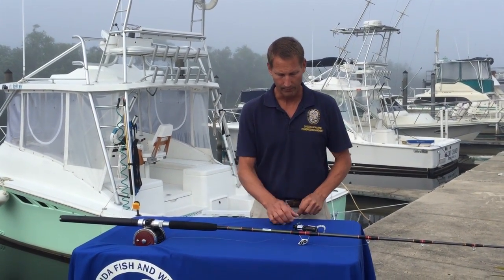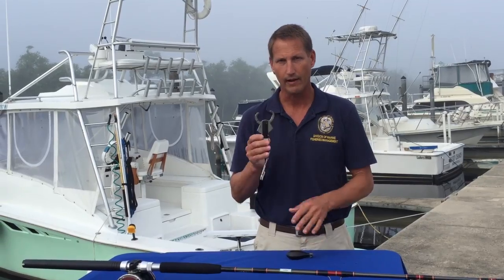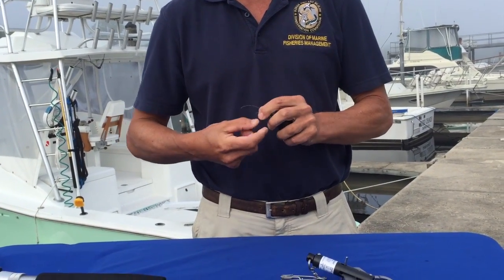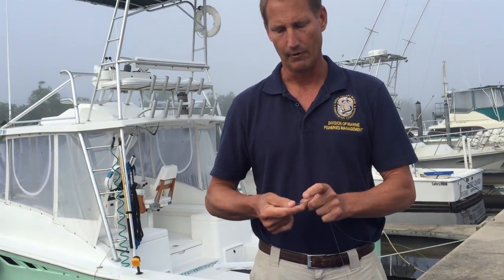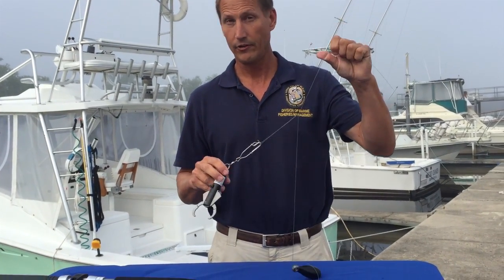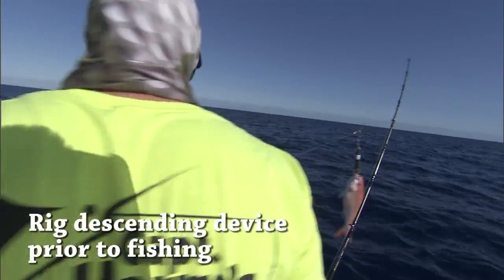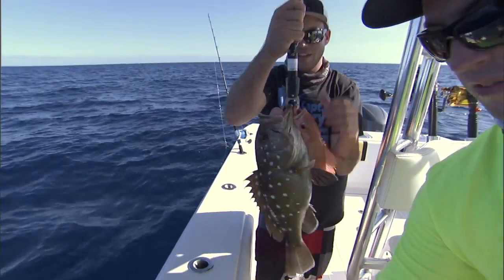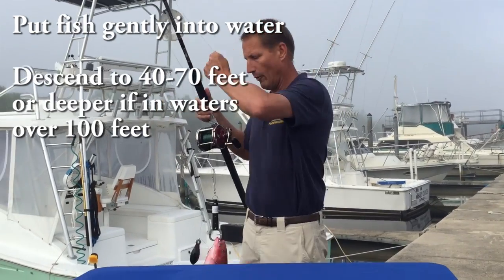How to use a Seaqualizer fish descending device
Learn how to use a Seaqualizer descending device to treat barotrauma, a condition caused when fish are brought up from waters deeper than 50 feet. Using these tools can help increase a fish's chance of survival when being caught and released.